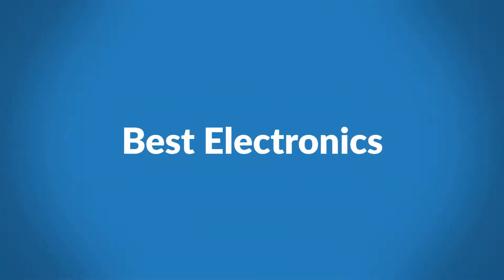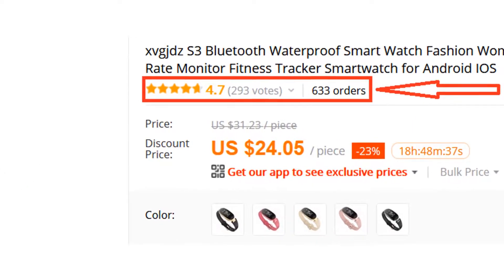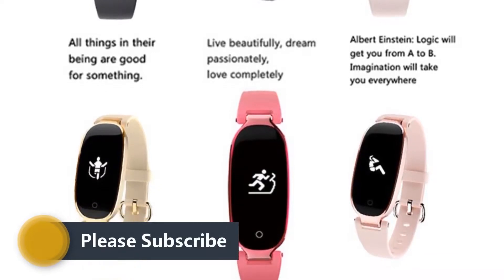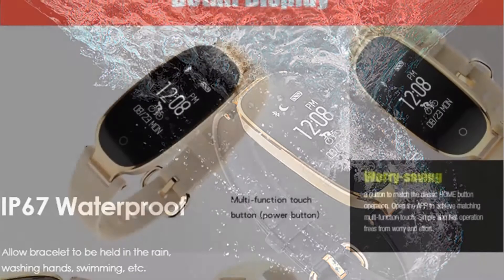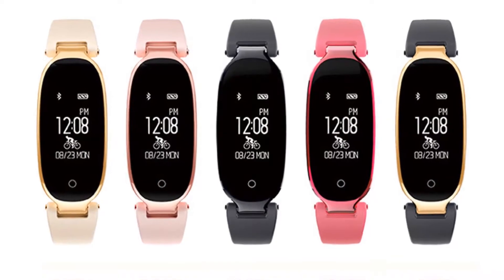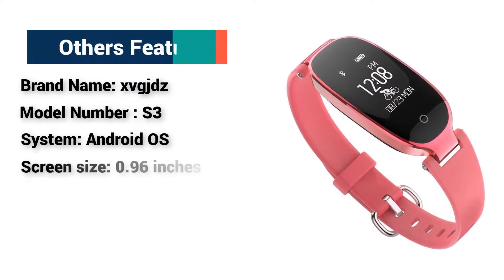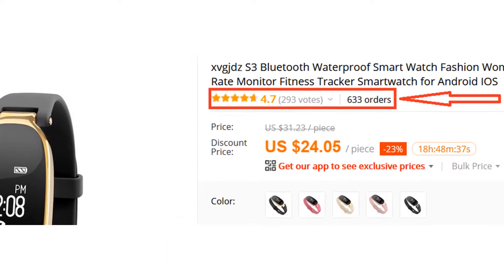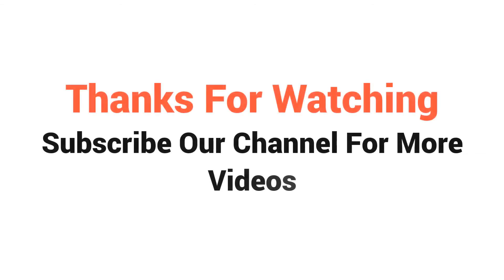Cheap ladies smartwatch online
S3 smart watch is very stylish and fashionable for any women. more than 600 persons have already bought this smart watch and their review shows that the smart watch is really excellent.